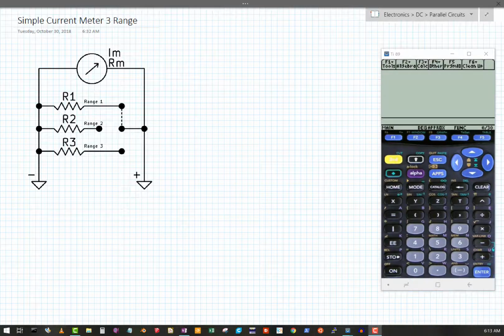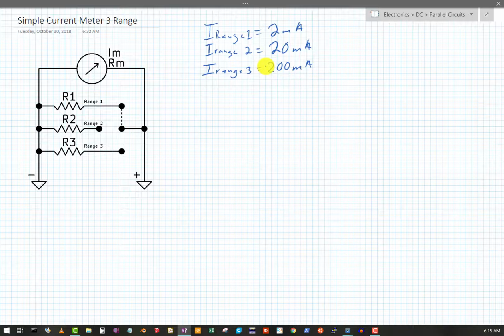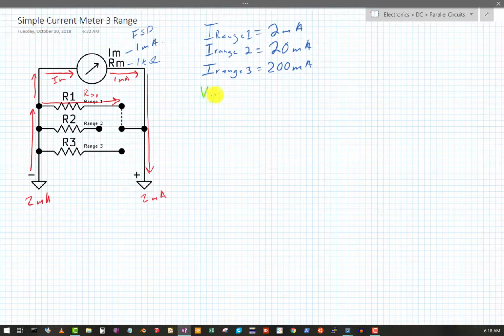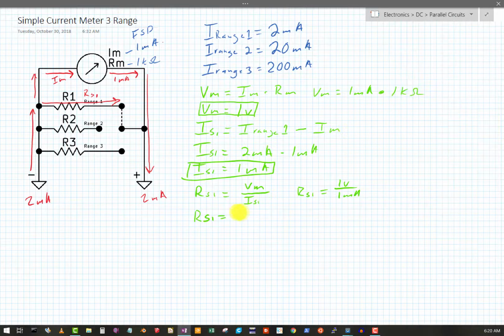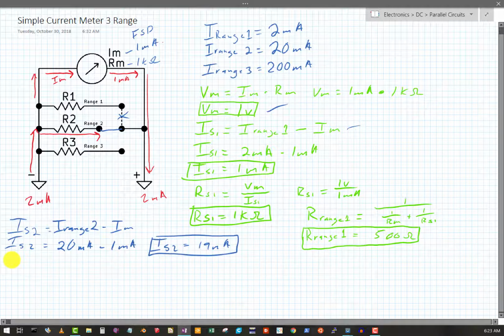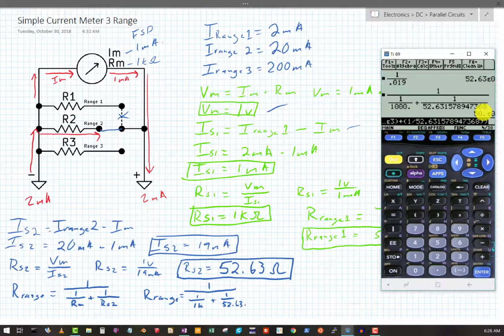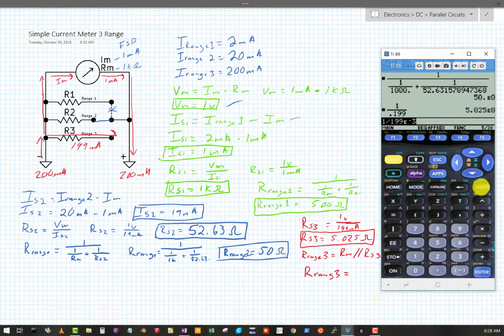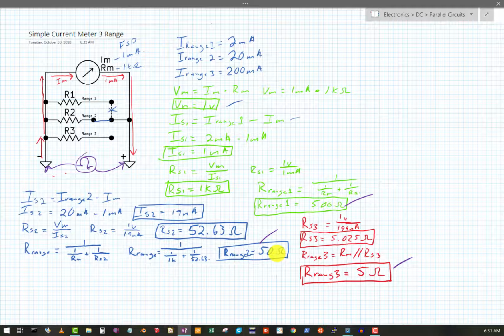Simple Current Meters Part 2